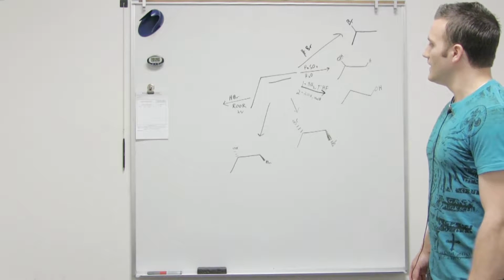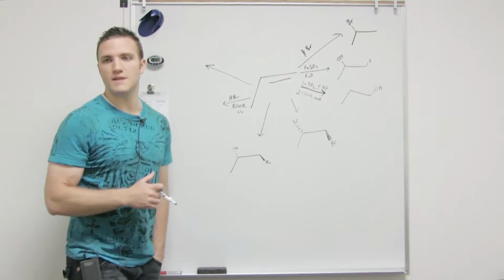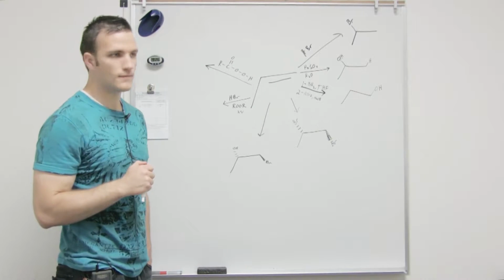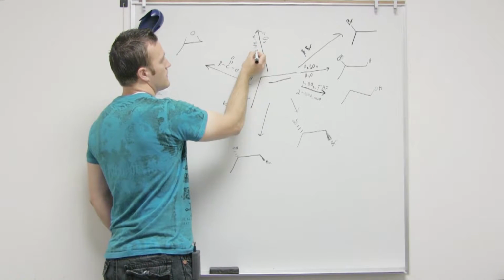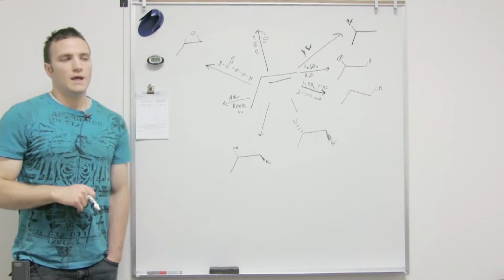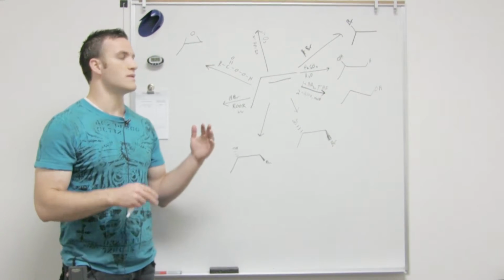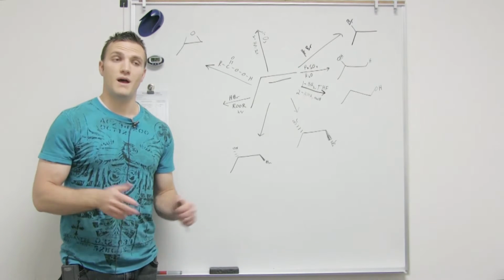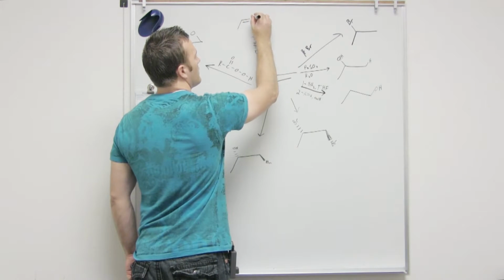Alkene Reaction scheme Wheel of Doom part 3